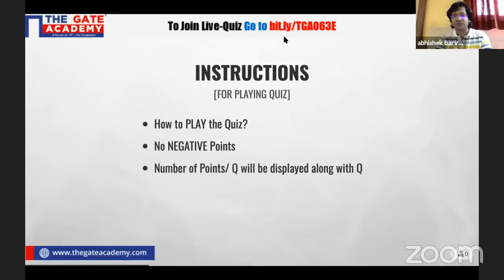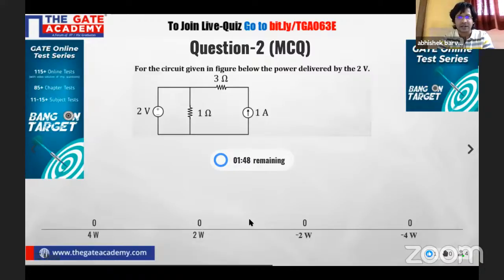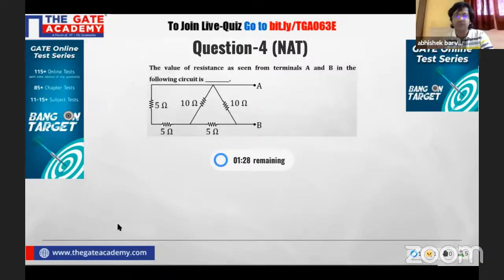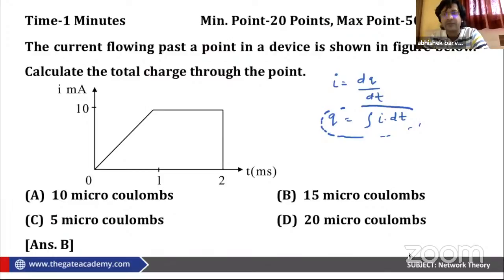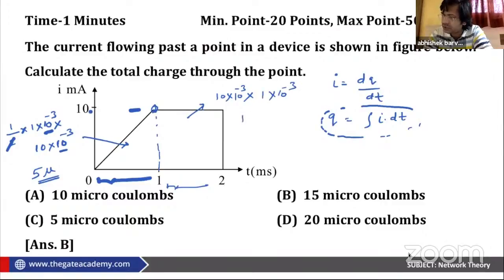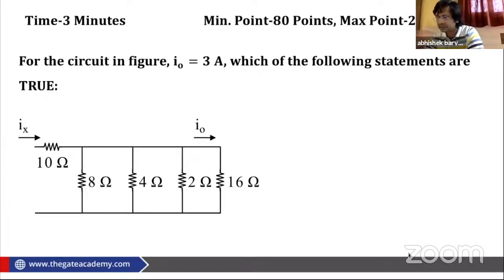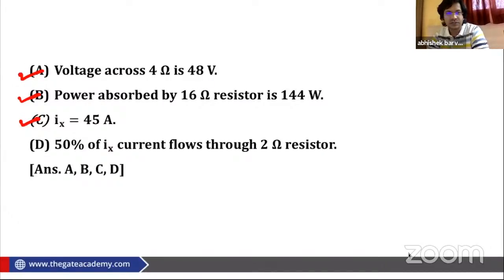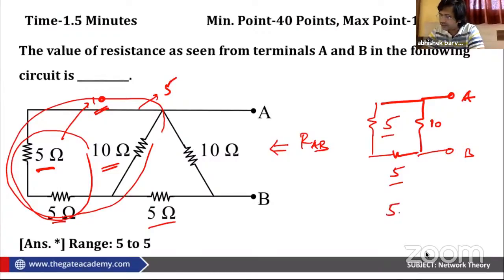LIVE Quiz for Networks | 30 Minutes | GATE 2022 Preparation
We will do a LIVE Quiz with Timer (30 Mins) for Networks in this session. Attend this live Quiz session to practice important Networks questions which will help you in your GATE 2022 preparation. These questions are from the Networks syllabus of GATE 2022.

Hi Learners, we are conducting a Live Question and Answer session (Ask me Anything) on 23rd August. Post all your questions regarding GATE 2022 Preparation in this google form

Don’t forget to Subscribe to THE GATE ACADEMY English channel for more FREE GATE Lectures on Networks with GATE 2022 Preparation Strategy, tips & techniques on how to Crack the GATE 2022 Exam